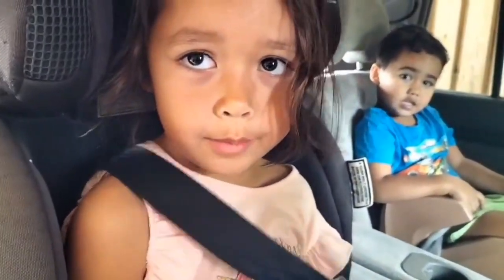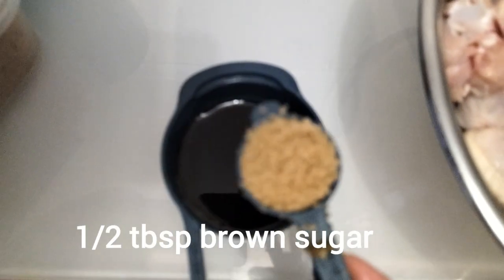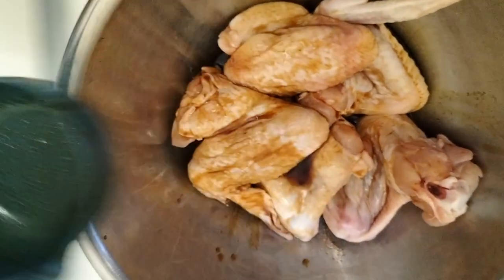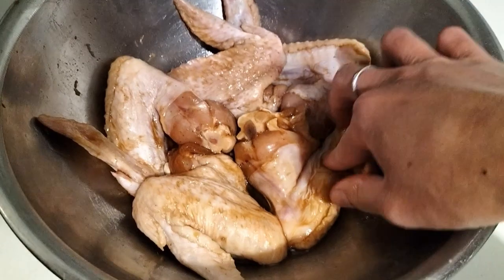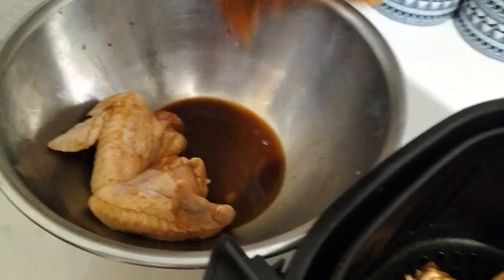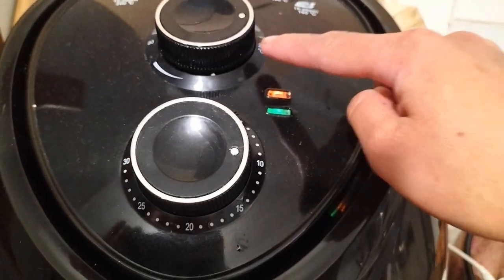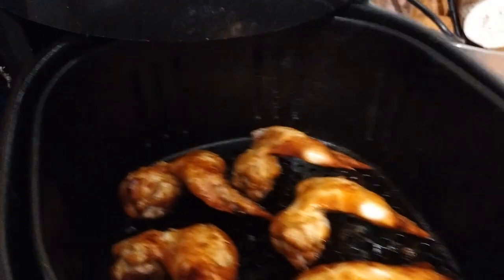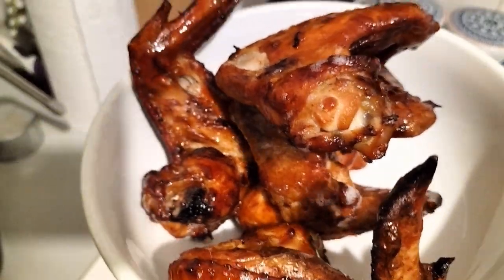CHICKEN ADOBO BETTER AIR FRIED? YOU NEED TO TRY ! VIRAL | THE A'S FAMILY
Discover the mouthwatering flavors of a classic Filipino dish with a modern twist in our VIRAL Air Fryer Chicken Adobo Recipe! In this video, we show you step-by-step how to create a tender, juicy, and perfectly seasoned chicken adobo using your air fryer. This easy-to-follow recipe combines traditional ingredients like soy sauce, vinegar, garlic, resulting in a savory dish that’s not only delicious but also healthier and quicker to prepare!

You’ll love how simple and quick this air fryer recipe is. Perfect for weeknight dinners, meal prep, or impressing your family and friends, this Chicken Adobo will have everyone asking for seconds!

Get ready to enjoy the crispy, savory goodness of Air Fryer Chicken Adobo that you NEED to try! Let’s get cooking!